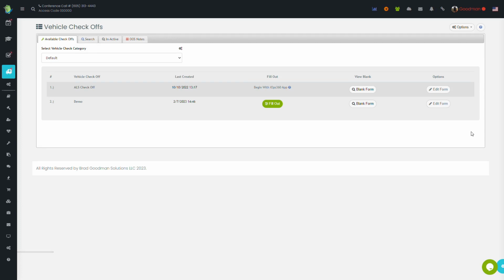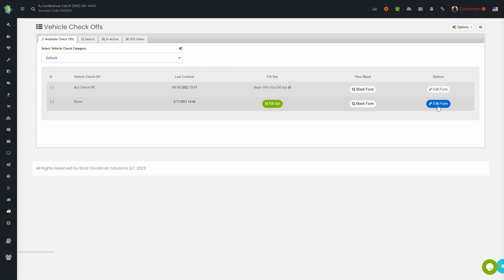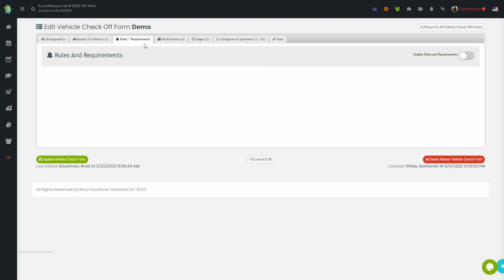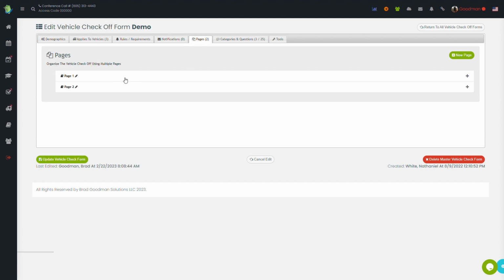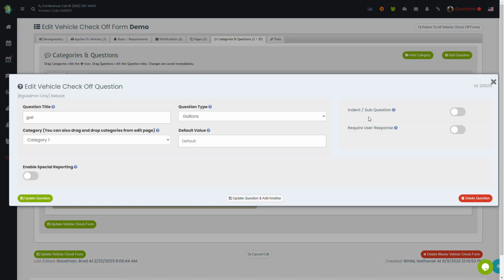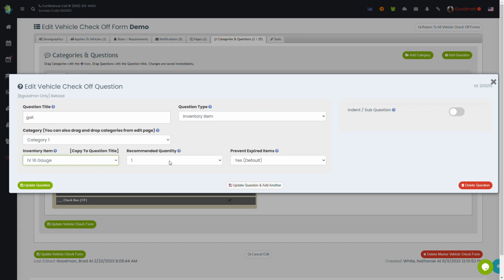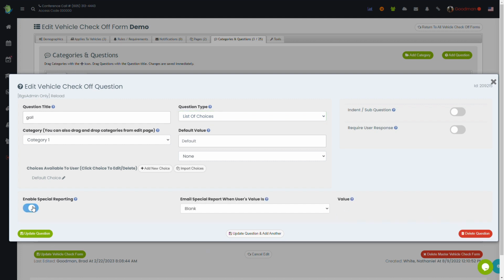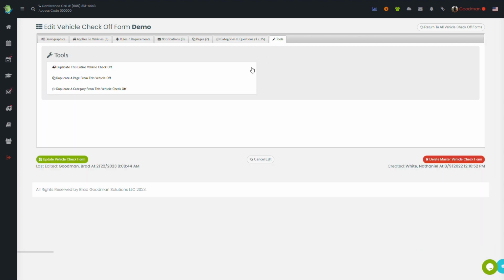Video Tutorial - Vehicle Check Offs iOps360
Vehicle Checks for Police, Fire and EMS using the iOps360 app or website. Kit, Equipment, SCBA, Hose, Mileage, Compliance checks